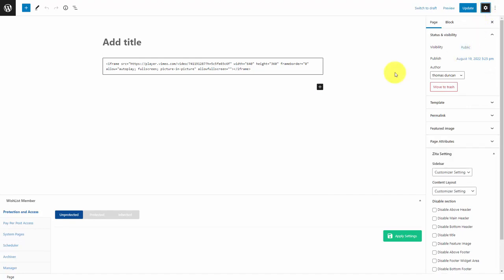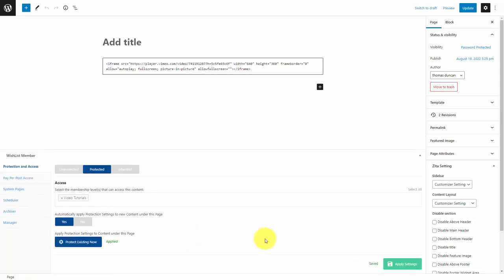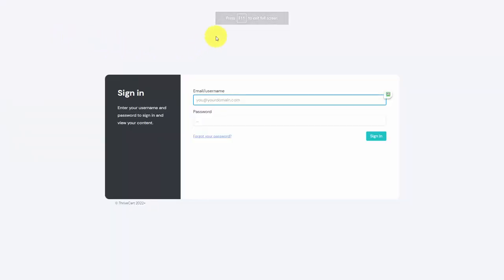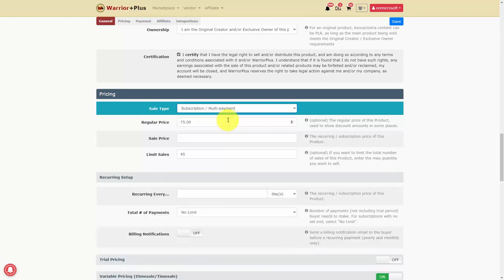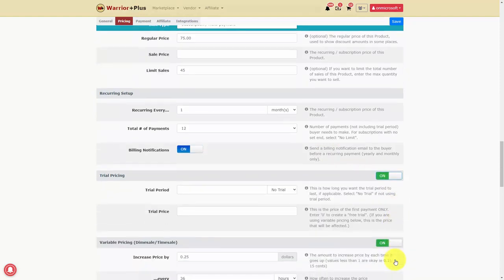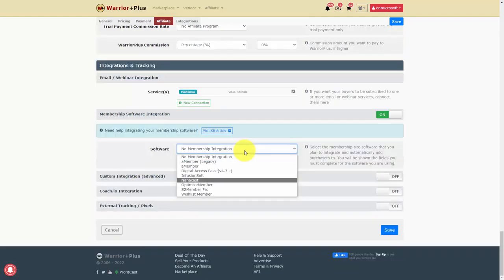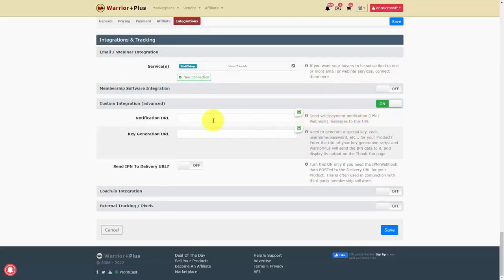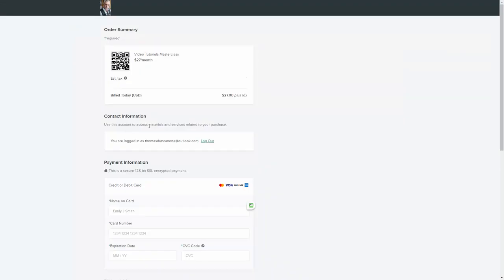Membership Builder Masterclass Bald and Bonkers Network Academy Segment 2